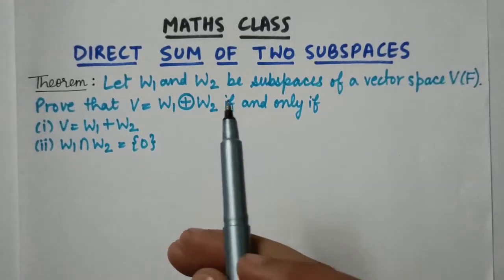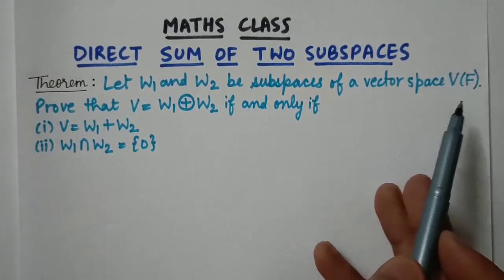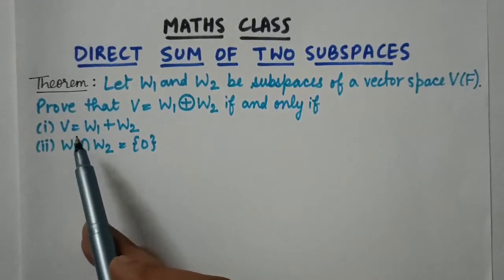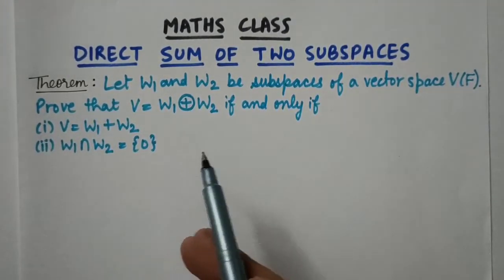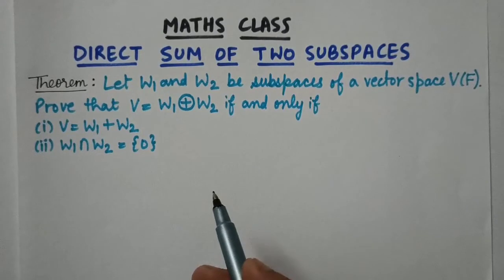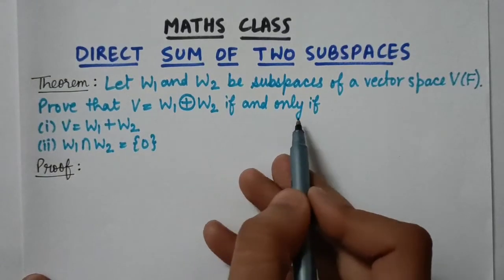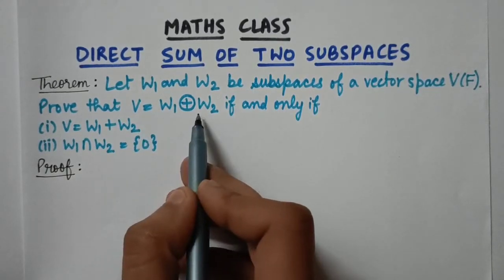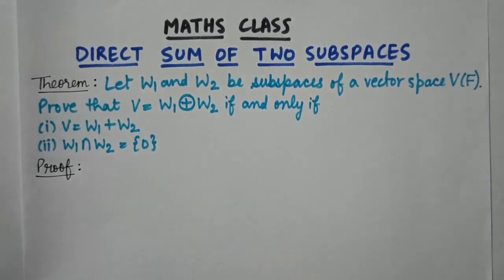Direct Sum of Subspaces (Theorem) | Vector Space | Linear Algebra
DIRECT SUM OF SUBSPACES: A vector space V(F) is said to be direct sum of its two subspaces if every vector of the vector space V can be uniquely expressed as the sum of the vectors of the two subspaces.